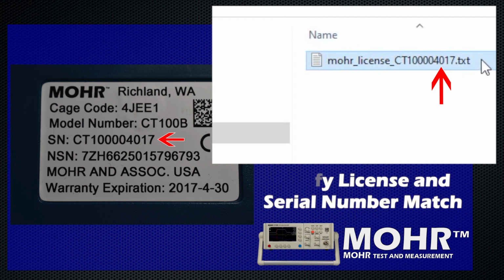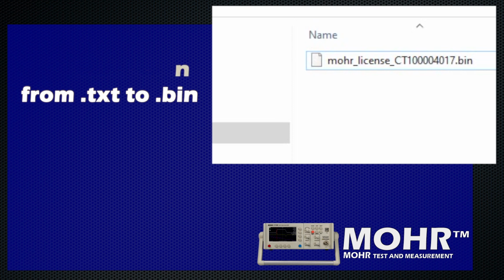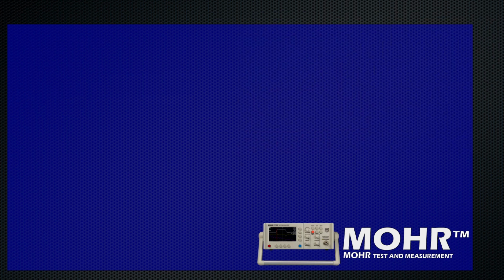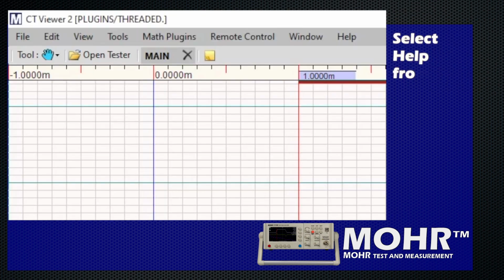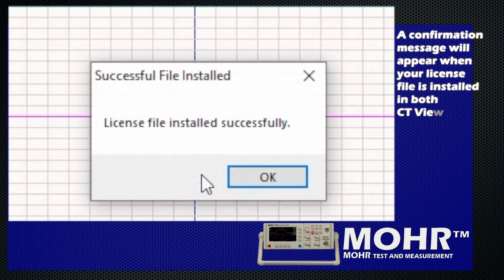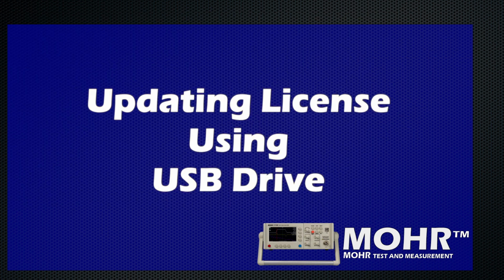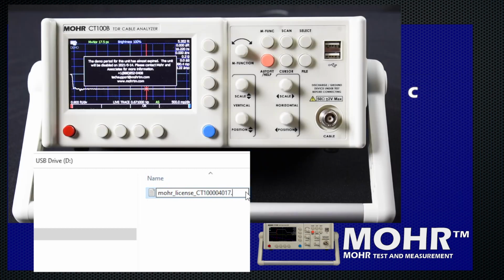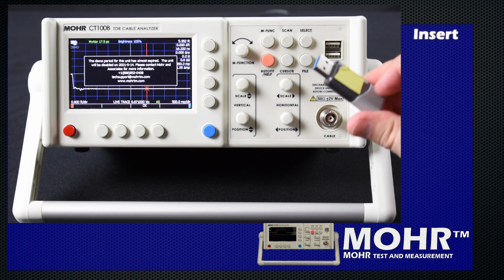CT100B Permanent License Install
This Video will show how to install the permanent license for Mohr CT100B using either CT Viewer software or via USB.

THIS VIDEO WILL SHOW YOU HOW TO INSTALL THE PERMANENT LICENSE FILE ON THE MOHR CT100B

IF YOUR CT-100 DISPLAYS A MESSAGE THAT THE DEMONSTRATION LICENSE HAS EXPIRED
OR IS ABOUT TO EXPIRE

HERE'S HOW TO UPDATE IT.

THERE ARE TWO WAYS TO UPDATE YOUR LICENSE FILE.

FIRST WITH CT VIEWER SOFTWARE,
AND SECOND WITH A USB DRIVE.

WE WILL COVER BOTH IN THIS VIDEO
BUT ONLY ONE METHOD NEEDS TO BE USED
AND EACH WILL HAVE THE SAME RESULT.

AFTER CONTACTING TECH SUPPORT YOUR LICENSE WILL ARRIVE VIA EMAIL.
EACH LICENSE FILE ONLY WORKS WITH THE GIVEN SERIAL NUMBER.

YOU CAN FIND THE SERIAL NUMBER ON THE BACK OF THE CT100B.
FOR SECURITY REASONS,
A DOT TEXT EXTENSION HAS BEEN ADDED TO THE END OF THE FILE NAME,
WHICH MUST BE REMOVED BEFORE USING THE FILE.

THE FILE MUST END WITH A DOT BIN FOR THE UPDATE TO WORK CORRECTLY.
THIS FILE IS ONLY READABLE BY THE CT100B.

NOW WE'RE GOING TO LAUNCH CT VIEWER.

AFTER YOUR CT100B HAS FULLY BOOTED, CONNECT IT TO YOUR COMPUTER VIA USB OR ETHERNET.

IN CT VIEWER,
CLICK ON HELP,
THEN INSTALL LICENSE.

SELECT THE LICENSE FILE THAT MATCHES YOUR SERIAL NUMBER, AND CLICK OPEN.
AFTER YOU RECEIVE A MESSAGE THAT YOUR INSTALL WAS SUCCESSFUL,
CLICK OK,
THEN RESTART YOUR CT100B.

NOW USING A USB THUMB DRIVE.
COPY THE LICENSE FILE TO THE DRIVE.

VERIFY THAT THE LICENSE NUMBER AND SERIAL NUMBER MATCH,
AND THAT IT'S THE ONLY LICENSE FILE ON THE DRIVE.

CHANGE THE FILE EXTENSION FROM DOT TEXT TO DOT BIN,
AND INSERT THE DRIVE TO ONE OF THE FRONT PORTS.

PRESS THE MENU BUTTON,
FOLLOWED BY SETTINGS,
THEN INFO,
THEN LICENSE,
AND FINALLY LICENSE FROM USB.

ONCE YOU RECEIVE THE CONFIRMATION MESSAGE,
RESTART YOUR CT-100B.